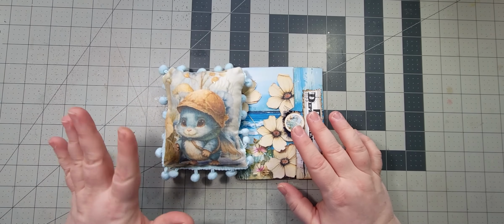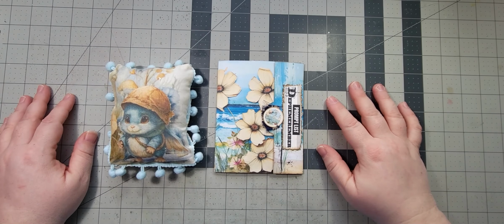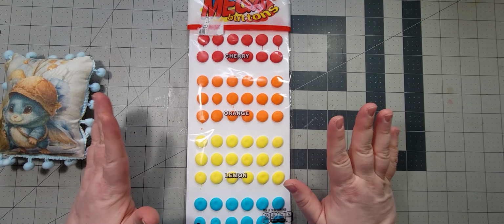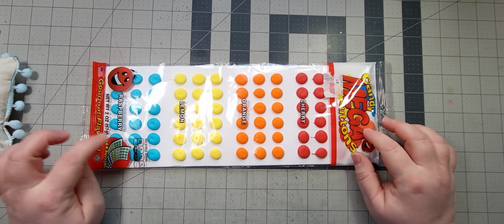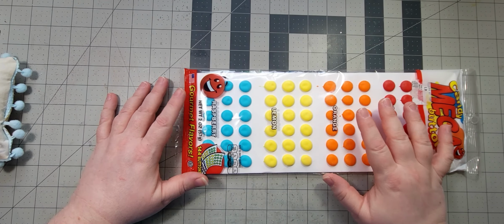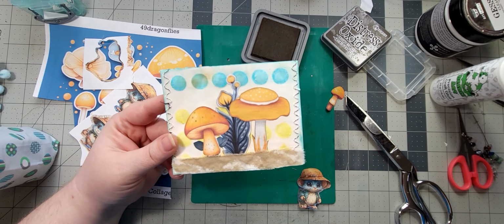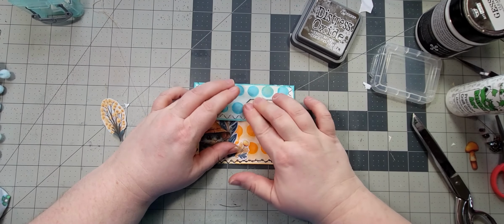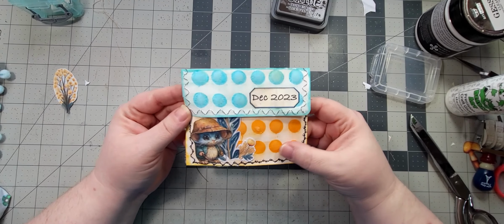dephemerember - Making an Envelope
Hosted by the lovely 49dragonflies and Luise Heinzl - Junk Journal Art, it's that time of the year again!  Using the prompt given, I make an envelope.
Don't know what dephemerember is?

Follow me on all other social media!